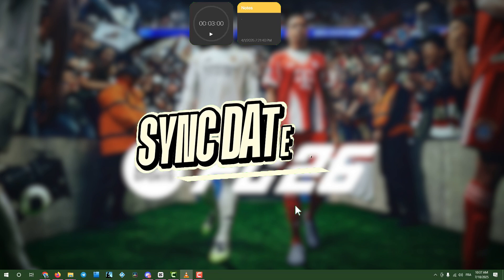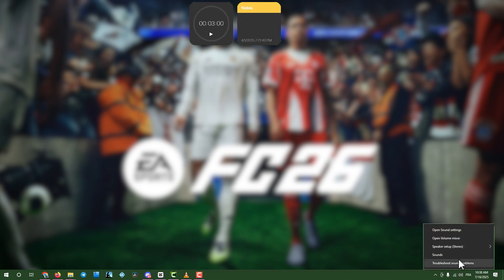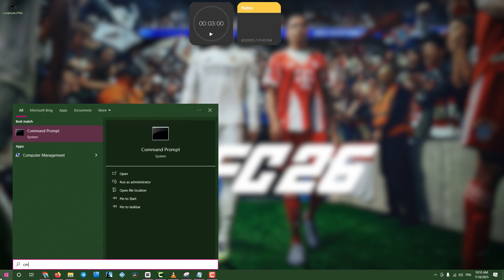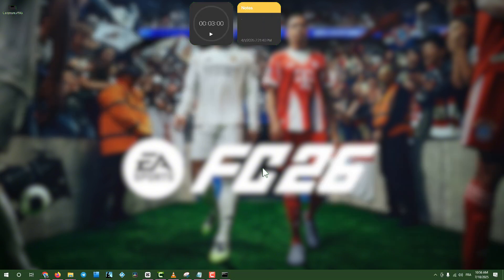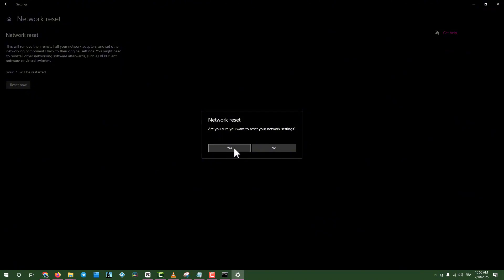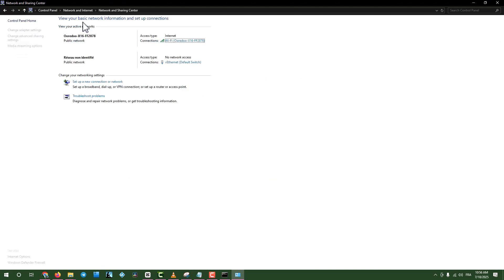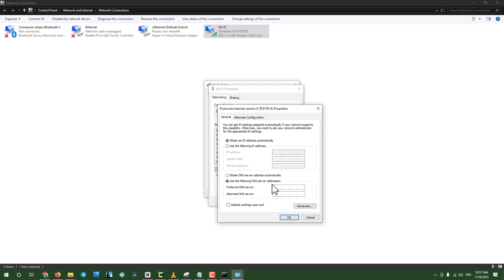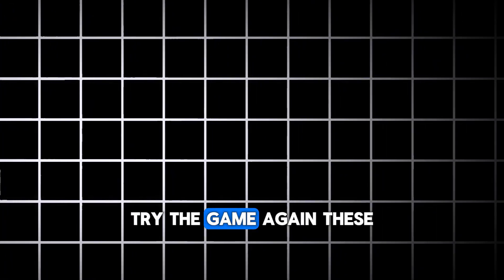How to FIX EA Sports FC 26 Connection Error / Server Error! (Step-by-Step Guide)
Resolve online connection errors for EA Sports FC 26 on Windows 11/10 for PC and laptops. Ensure stable connectivity for Ultimate Team, cross-play, and online seasons.

Network Troubleshooting Commands
Run these commands in Command Prompt (Admin):

ipconfig /flushdns
ipconfig /release
ipconfig /renew

Set DNS Servers

Troubleshooting Guide for EA Sports FC 26 Connection Issues
Fix internet connection problems, server errors, and network issues. Check EA server status for updates.

Run the network troubleshooting commands listed above.

Set DNS servers to Google’s public DNS (8.8.8.8 and 8.8.4.4).

Restart your router and modem.

Check game server status on the official EA website or social media.

Disable firewall/antivirus temporarily or add game to exceptions.

Video Chapters

00:00 Introduction to Fixing Network Issues for Gaming

00:13 How to Sync Date & Time for Stable Network Connections

00:30 Disable Proxy Server to Improve Internet Speed

00:47 Run Network Commands to Troubleshoot Connectivity Problems

01:08 Reset Network Settings to Fix Internet Issues

01:29 Change DNS Settings for Faster and More Reliable Gaming